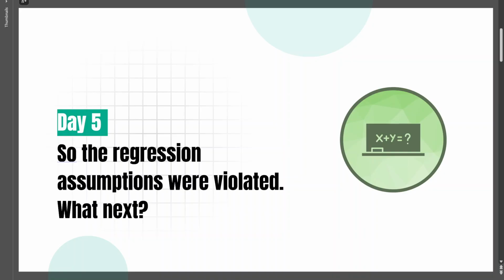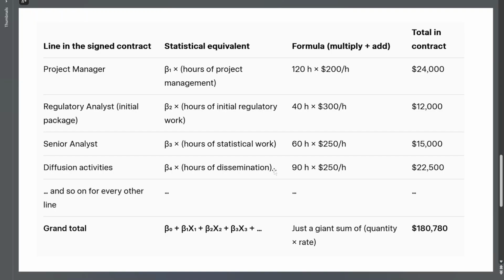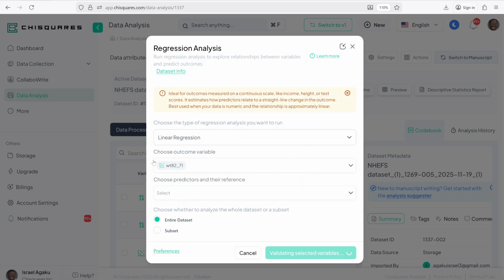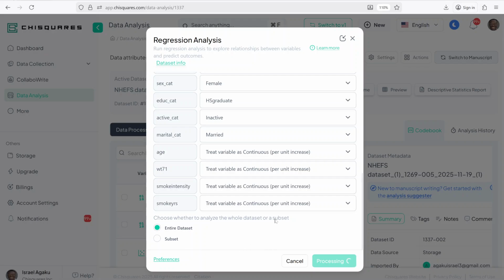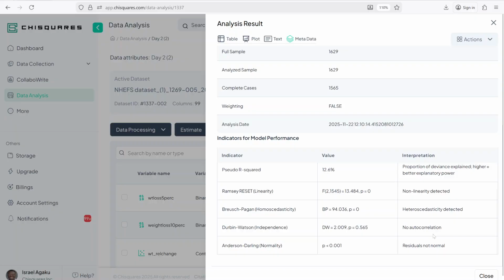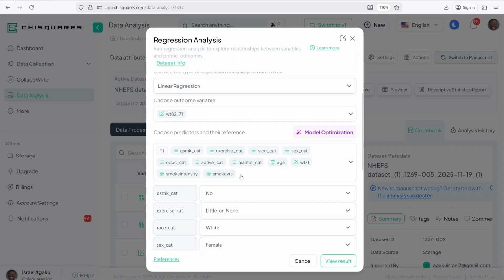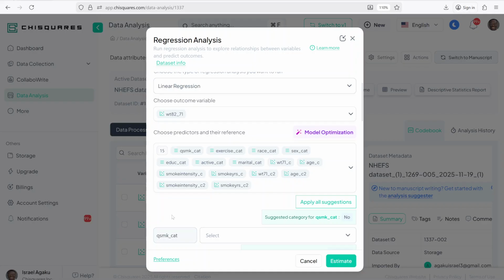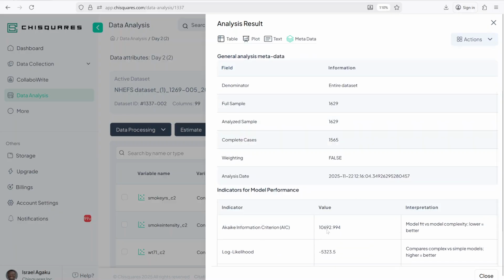📈 Day 5: Checking and Fixing Violations of Regression Assumptions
Welcome back to the series! In today’s session, we dive into one of the most important—and often overlooked—parts of regression analysis: validating model assumptions and correcting issues when those assumptions break down.

🔎 What we cover in this video:

The four core regression assumptions

How to detect violations using diagnostics

Common issues: non-linearity, heteroscedasticity, multicollinearity, and non-normal residuals

Practical tools for checking assumptions in R/Python

Strategies to fix problems

Real-world examples to help you understand what “bad” looks like

🛠️ Why this matters:
Even the best-looking regression results can mislead you if the underlying assumptions aren’t met. Today’s lesson will help you build models that are robust, trustworthy, and ready for real-world data.

📚 Part of the series:
This is Day 5 of our ongoing journey into regression modeling. If you missed earlier videos, check out the playlist to get fully up to speed!

And feel free to drop your questions below—we’re learning together.